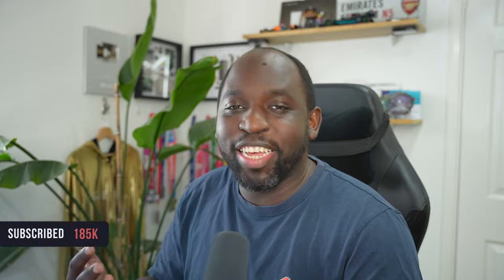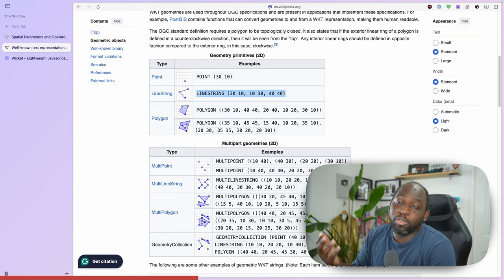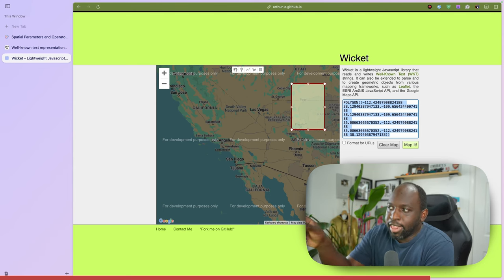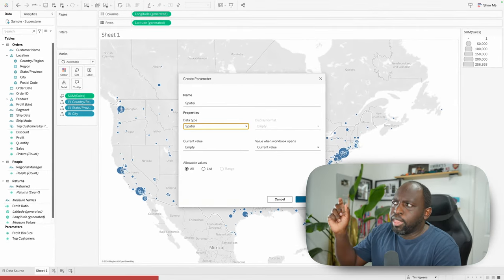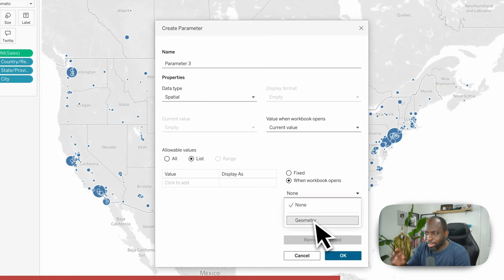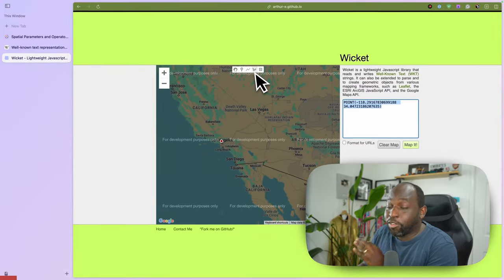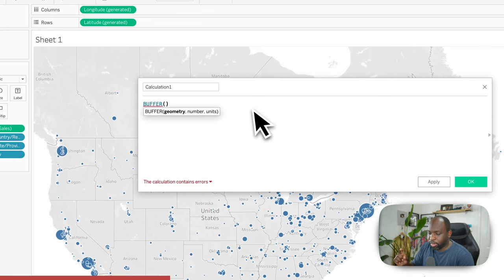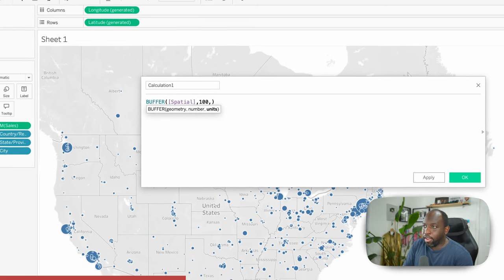Spatial Parameters in Tableau 2024.3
In this video, I dive into the new spatial parameters feature in Tableau 24-3. Join me on a learning journey as I explore the WKT (Well Known Text) format, which is essential for using spatial parameters in Tableau. I'll guide you through the process of creating and using spatial parameters, and demonstrate a couple of practical use cases that you can implement right away. This feature is a fantastic addition to Tableau's spatial capabilities, which have been evolving rapidly over the past few years. I'll also share some tips and resources to help you get started. Let's get stuck in!

Timestamps
0:00 Intro
0:49 Context
4:00 How they work
8:51 Map focus use case
15:24 Final tweaks and Thoughts